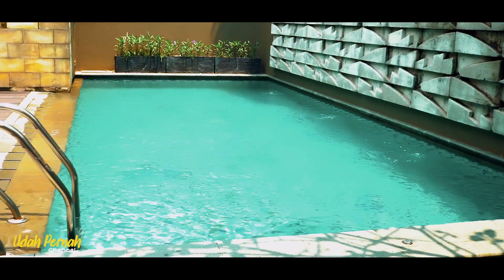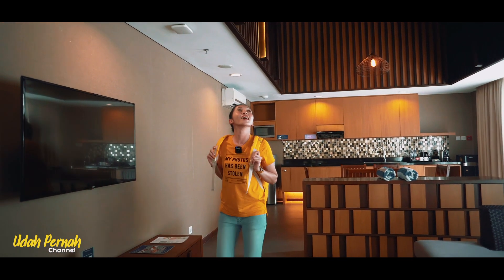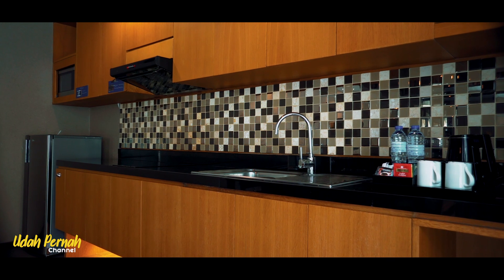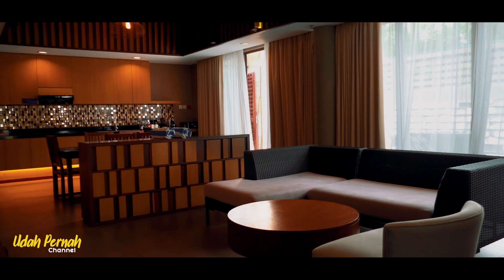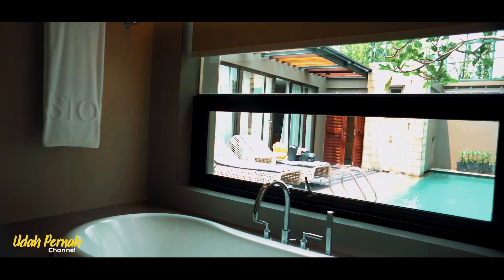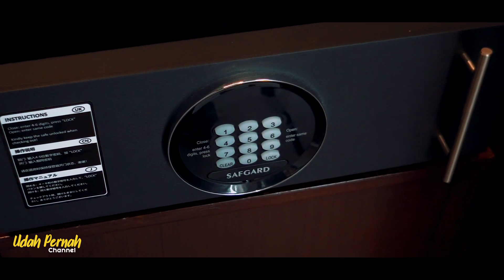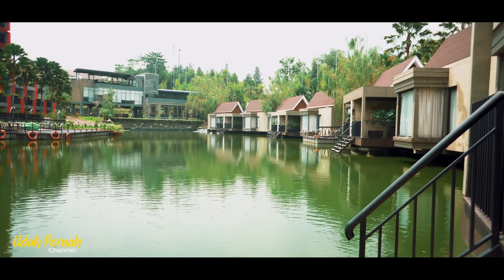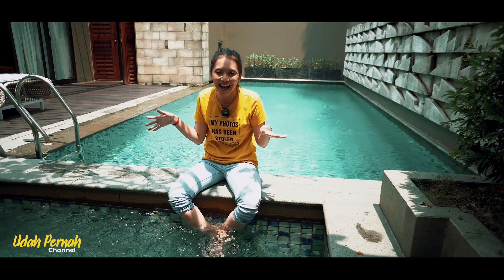Villa Private Pool di Bogor - Aston Sentul Lake Resort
Di Video ini:
00:00 - Intro
00:46 - Pembukaan
01:23 - Villa 1 Bedroom
07:17 - Penutup

Pada saat video ini dibuat, harga tipe kamar Villa 1 Bedroom sekitar Rp 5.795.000. Harga bisa berubah sewaktu-waktu.

Direct Reservation Hotel Aston Sentul Lake Resort and Conference Center
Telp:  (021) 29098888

Apabila harga tidak tercantum pada link di atas, maka ada kemungkinan tipe kamar tersebut sudah tidak available.

- Ulasan di video ini merupakan opini pribadi.
- Saya sebagai creator tidak mewakili atau mengatasnamakan pihak hotel, sehingga apabila ada pertanyaan yang bukan merupakan kapasitas saya sebagai creator untuk menjawabnya, mohon ditanyakan langsung ke pihak hotel.
- Terkait dengan informasi harga, silakan klik link afiliasi atau bisa hubungi ke nomor telepon Hotel Aston Sentul Lake Resort yang tercantum di deskripsi video ini .
- Apabila ada perbedaan, antara fasilitas-fasilitas hotel yang terliput di video ini dengan realita yang ada, kemungkinan telah ada perubahan-perubahan atau perombakan yang telah dilakukan oleh pihak hotel.

Villa dari Aston Sentul Lake Resort and Conference Center ini dijamin bikin kalian betah banget, karena selain fasilitasnya yang lengkap di antaranya yaitu bathtub, private pool, whirlpool (jacuzzi), dan view danau nya juga pastinya membuat kalian mendapatkan sensasi pengalaman menginap yang tidak biasa.

Ga percaya? Tonton terus video nya sampai habis ya.

Selamat Menonton ! Enjoy !